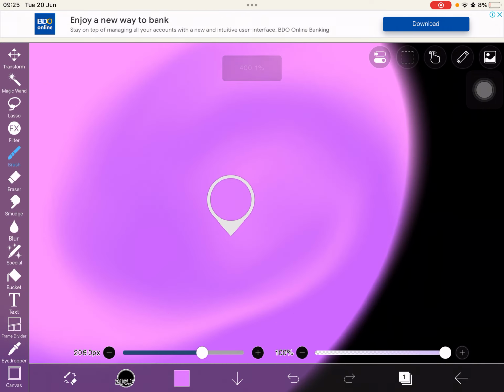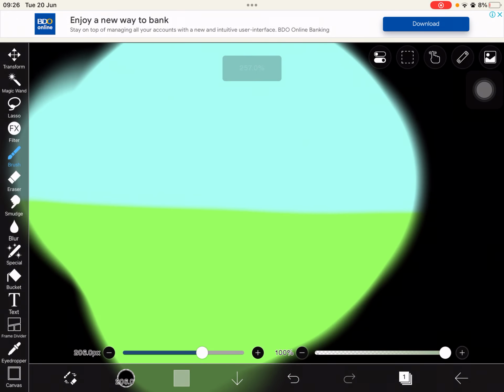Make up palette